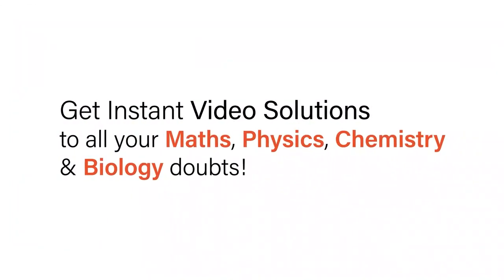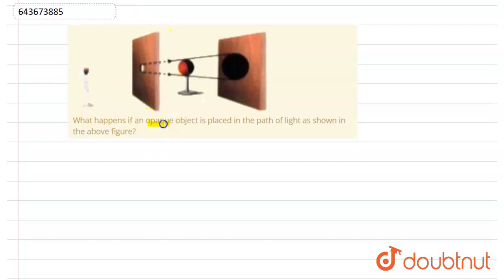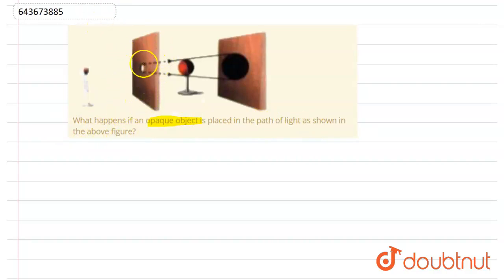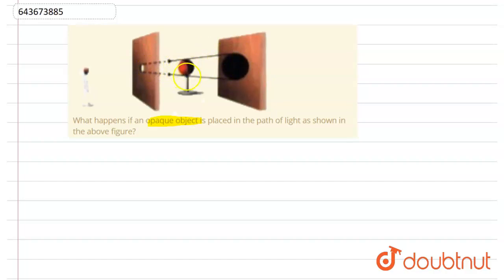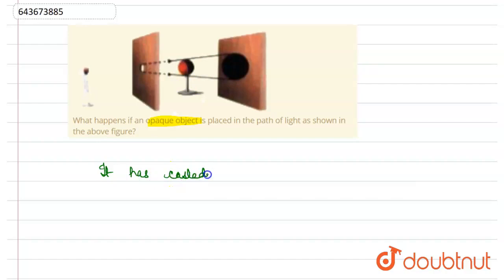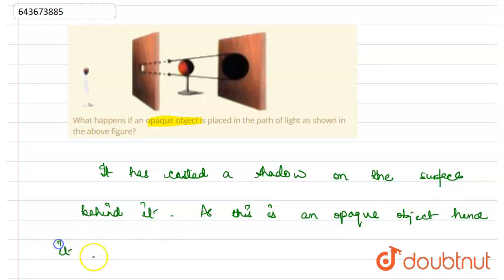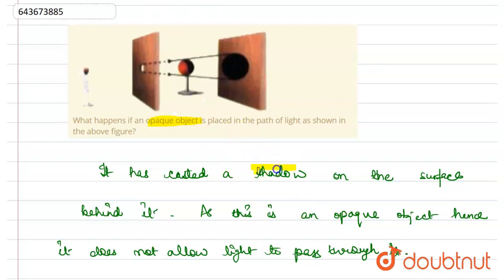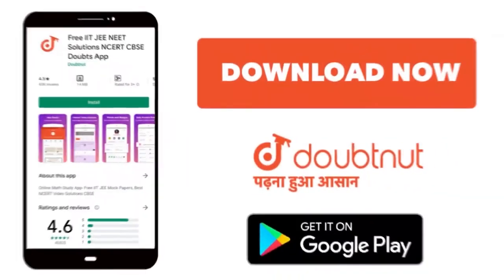What happens if an opaque object is placed in the path of light as shown in the above figure? ...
Class: 6
Subject: PHYSICS
Chapter: LIGHT
Board:ICSE

👉 Have Any Query? Ask Us.

Our Telegram Pages:
class 6
6 class ka math syllabus